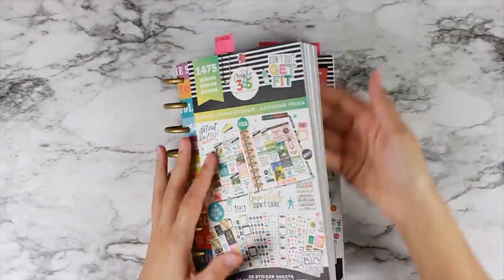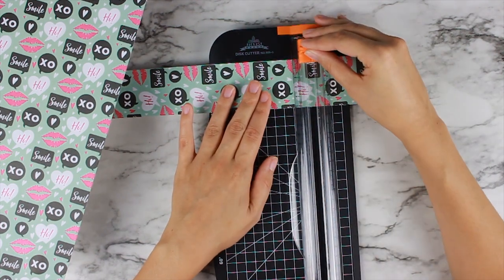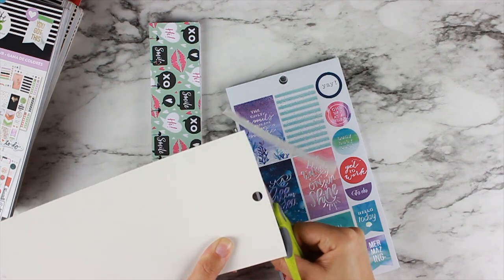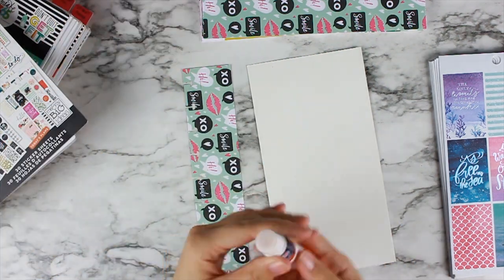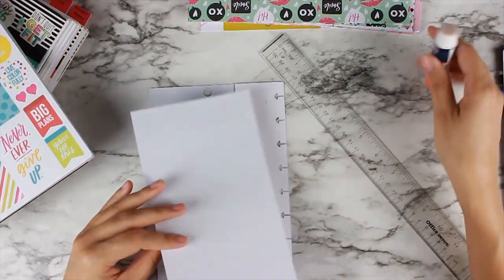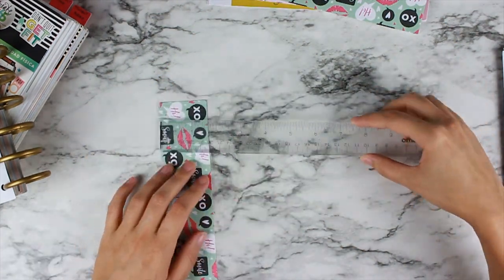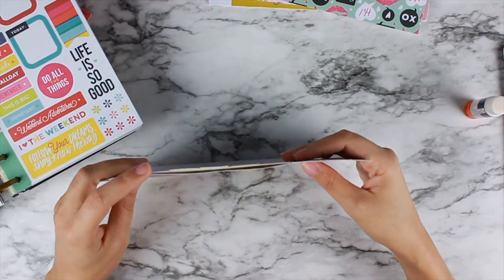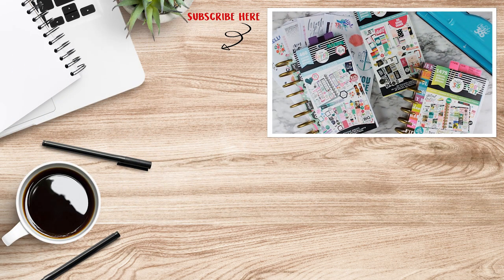How I Organize My Happy Planner Sticker Books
♥ Hello hello, everybody!  In today's video, I'm showing you how I take my Happy Planner sticker books off off their binding and put them on Happy Planner rings instead!

This method of sticker storage is so convenient for me! If you try this method, you can organize your stickers any way that pleases you!

♥ ♥ ♥ ♥ ♥  Products Used  ♥ ♥ ♥ ♥ ♥

Happy Planner Expander Rings:

Happy Planner Punch:

Happy Planner Sticker Books:
Color Story Classic
Color Story Big

Elmer's Craft Bond Glue Stick:

Pretty Scrap Book Paper:
(Mine is from Recollections, but this one is pretty close!)

Paper Cutter: